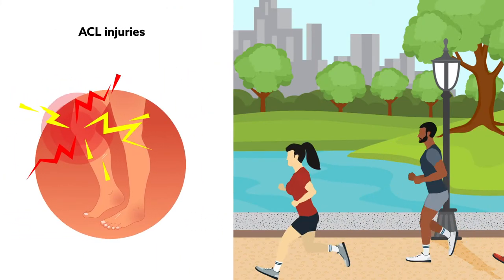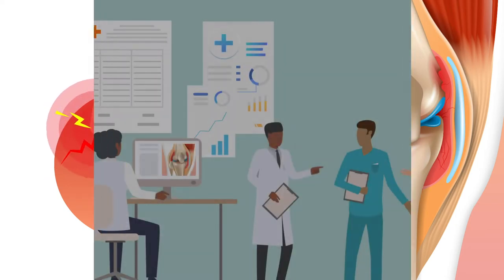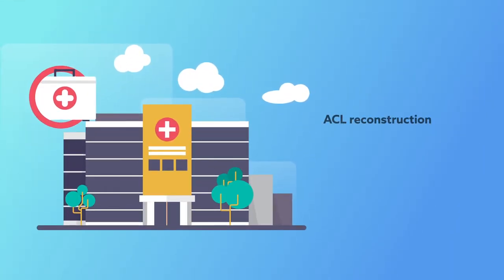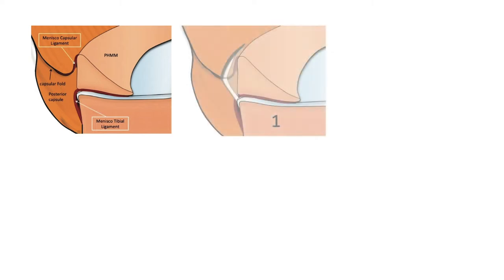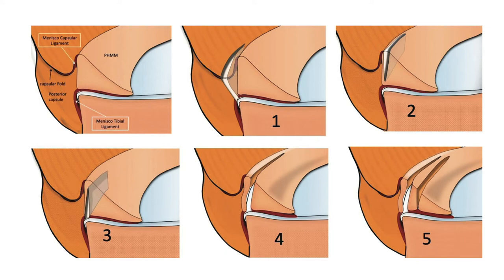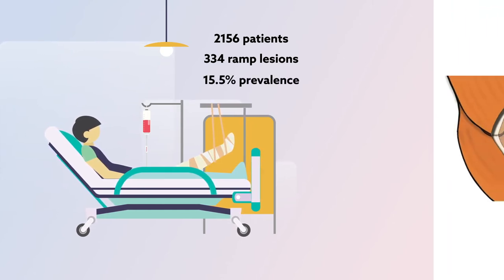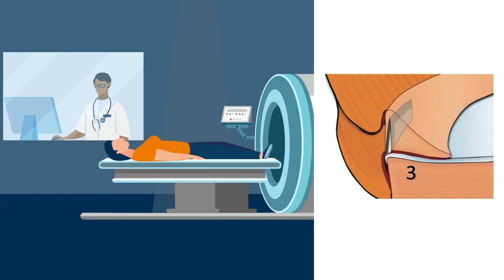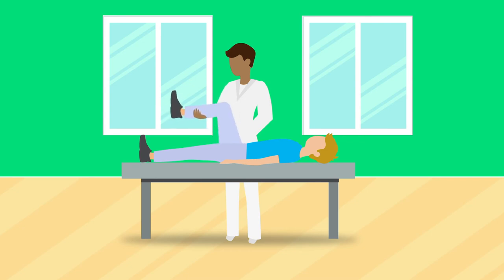Ramp lesion characteristics in ACL reconstruction patients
Thaunat, et al. “Ramp Lesion Subtypes: Prevalence, Imaging, and Arthroscopic Findings in 2156 Anterior Cruciate Ligament Reconstructions” The American Journal of Sports Medicine (2021)